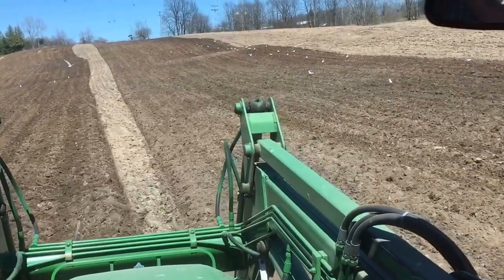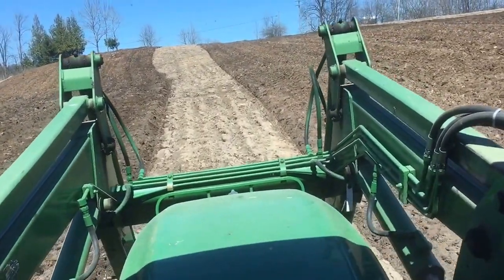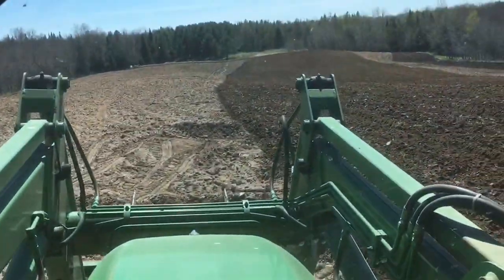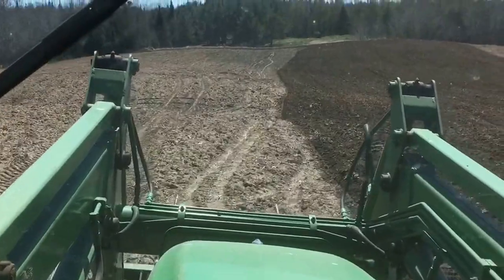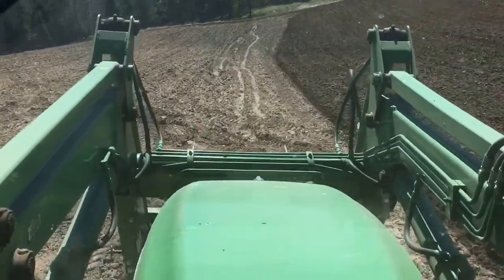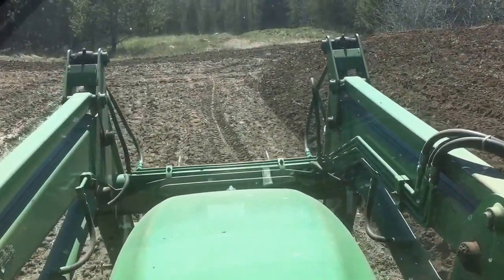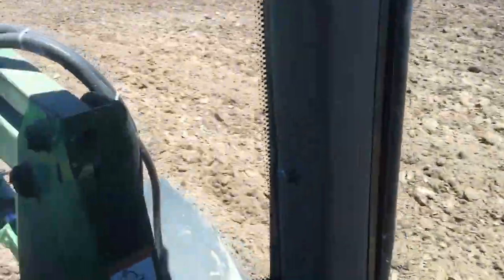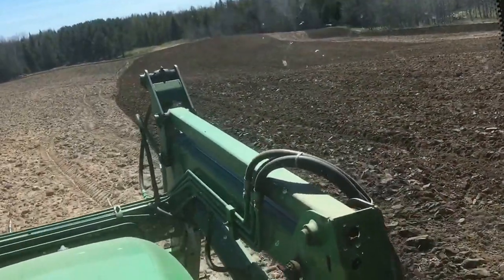Discing barley fields today!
Discing fields today that were plowed last fall.